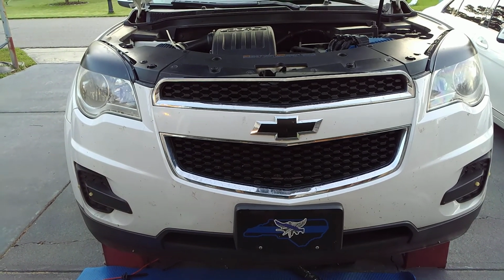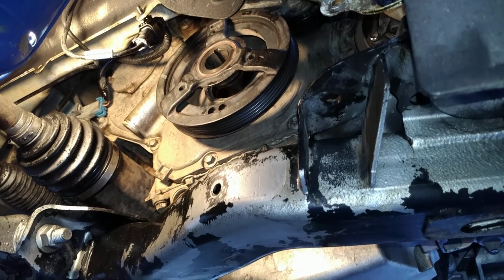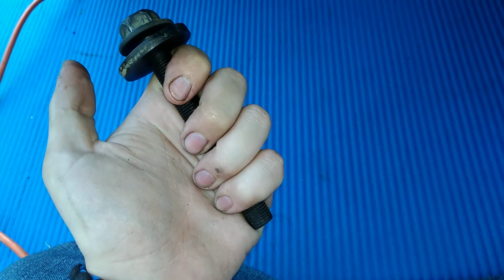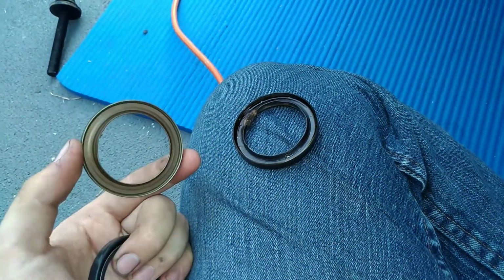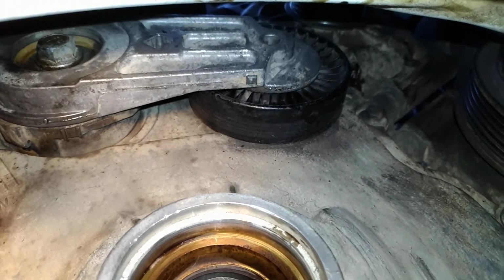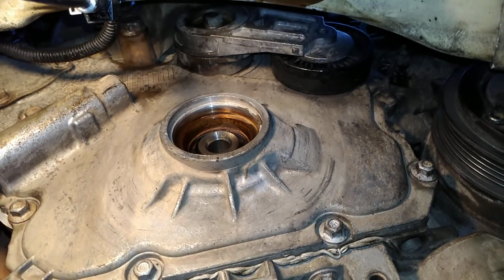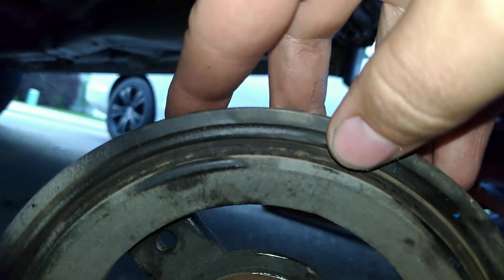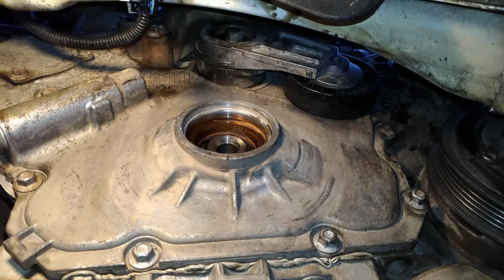2010-2015 Chevy Equinox 2.4L Oil leak fix with crankshaft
This is very specific to the known oil leak on the right side of the engine. In the harmonic balancer (crankshaft wheel). This is the only known video to fix. Total cost of the fix is 15$ for the seal, and 8$ for oil sealant from advance Auto parts, 5$ for two cans of brake cleaner .

Engine oil was being slung all over the right side of the motor and parts. This is a direct and effective fix. You may need to do every 20-40k miles.

*Mild language warning* Disclosure: YOU the viewer are 100% responsible for your own repairs, engine or part damage, and tools. Do not attempt to blame me. This is a where and why, how to fix video. That's it, for the most common problematic oil leak in Chevy Equinox vehicles. This is an easy at home fix I did in my driveway, all tools used: large socket wrench 13/16 socket, coal pick for a jam tool and pry, hammer, brake cleaner x2, engine degreaser, soft end nylon tap to tap the seal in place.

Good luck, I pray this makes its way to many nox owners out there.